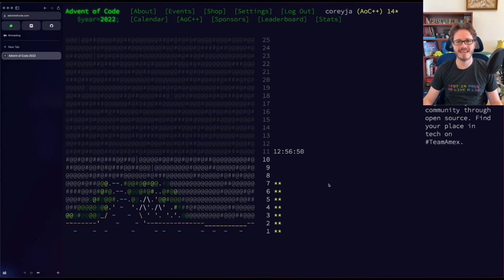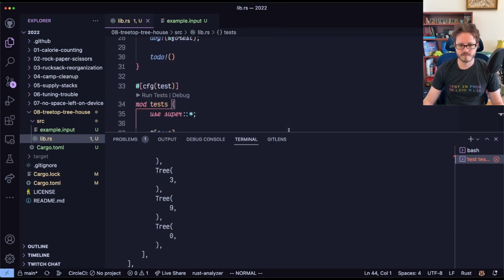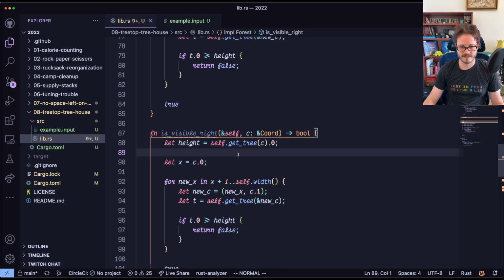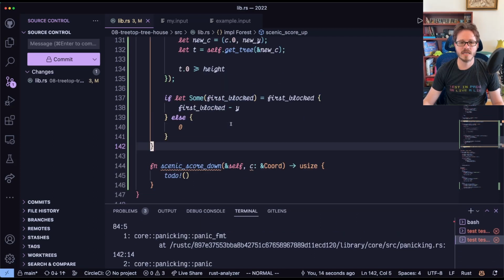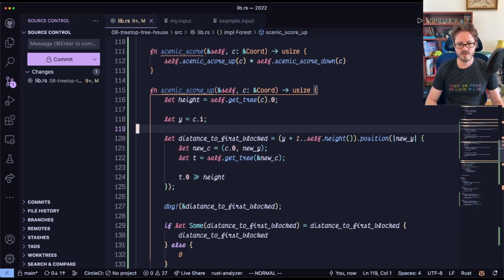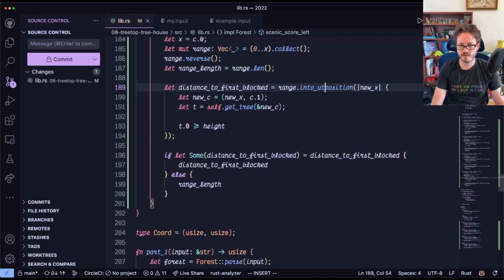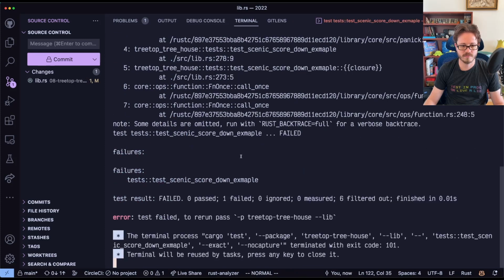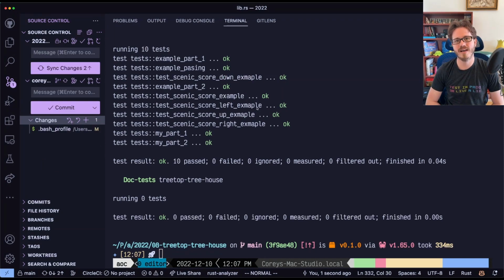Advent of Code 2022 in Rust with Corey | Day 8: Treetop Tree House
This is the eighth video in the Series Covering Day 8 Treetop Tree House